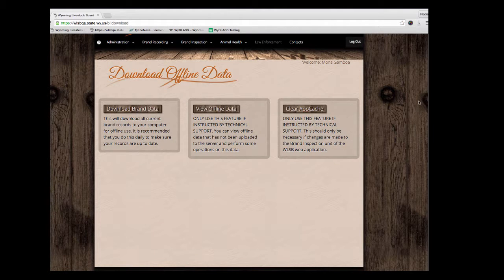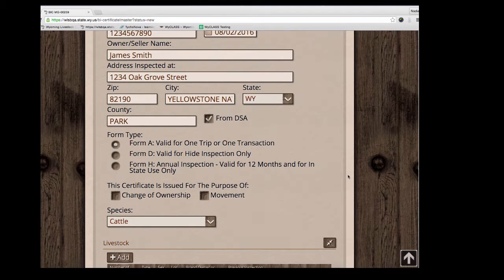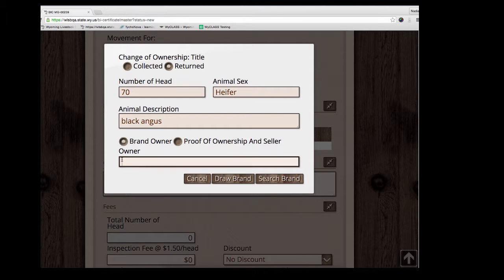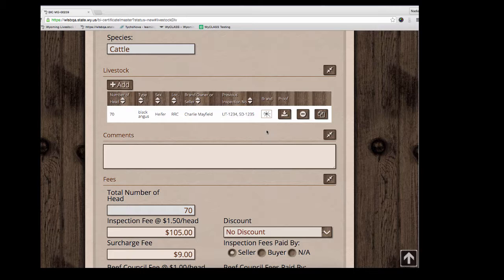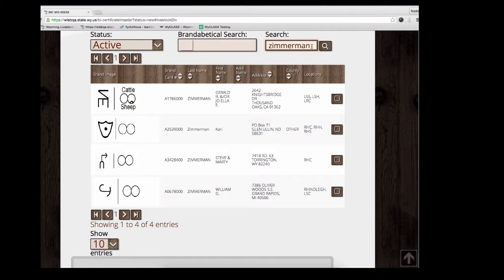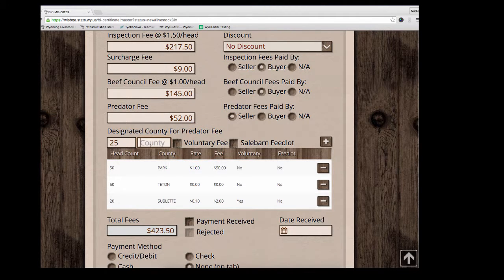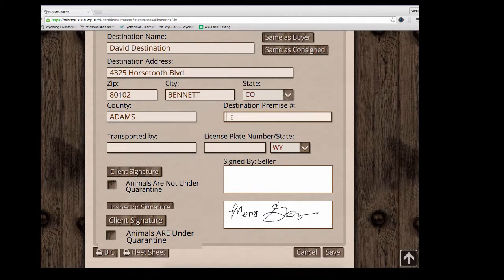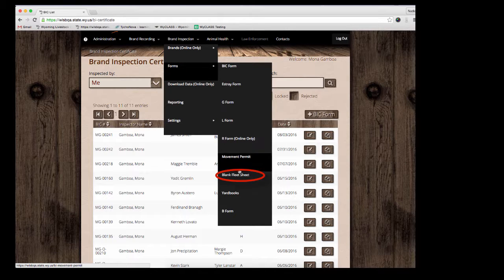BIC Form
How to use the BIC form.